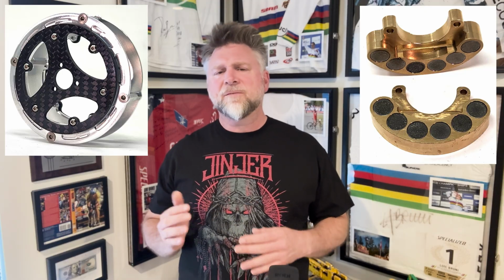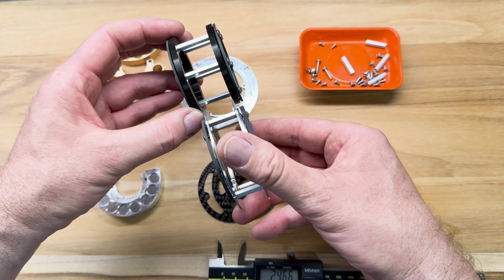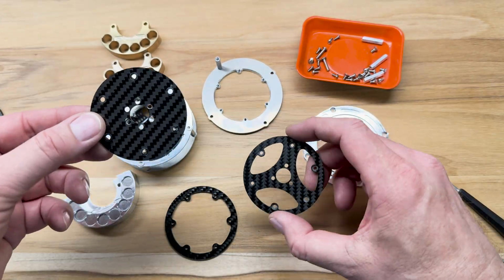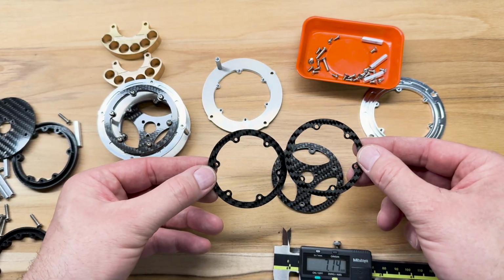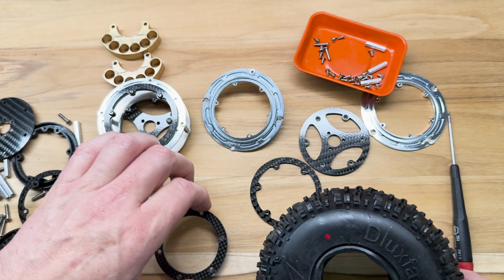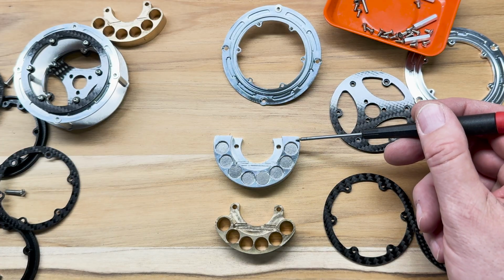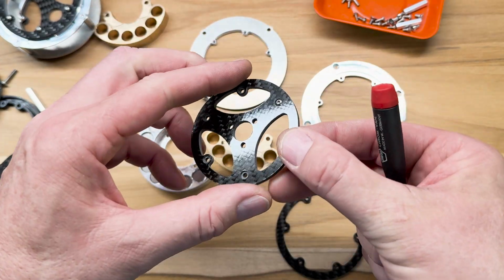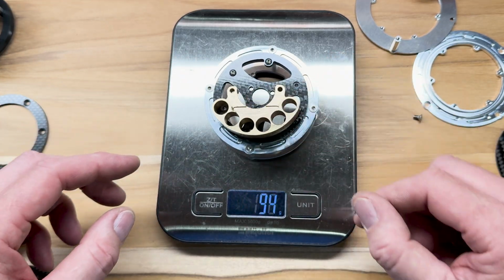Ep3: Dlux Detour - Quest for The Ultimate Crawler Wheels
First Look - Dlux Loaded Dice Bead Lock (LDB) Wheel

Episode 3 – Dlux Detour
In this series I will attempt to design and build the ultimate crawler wheelset.